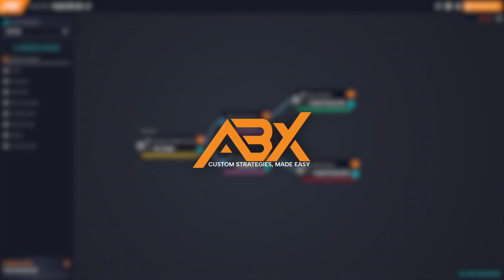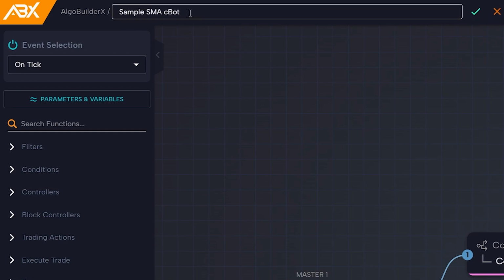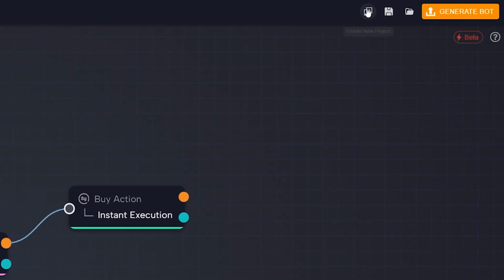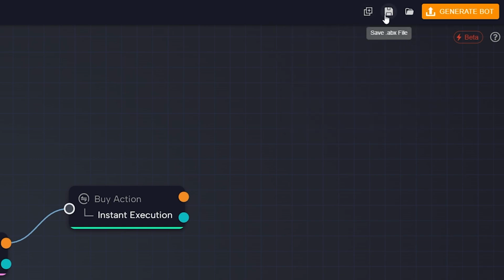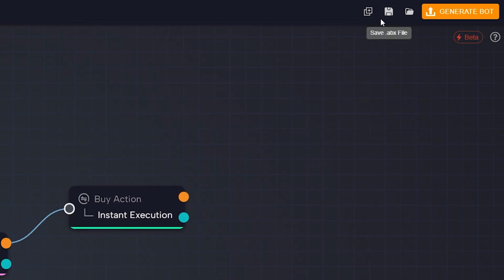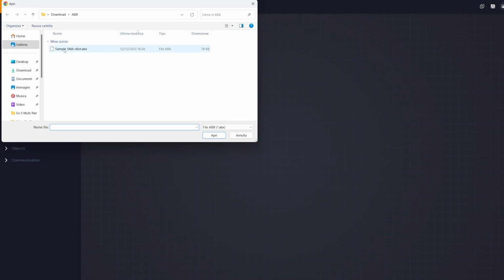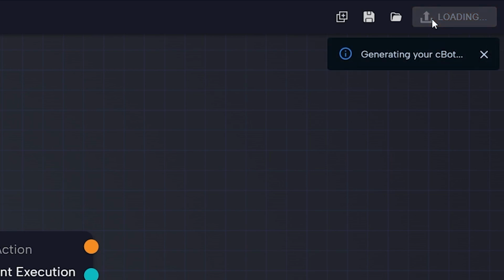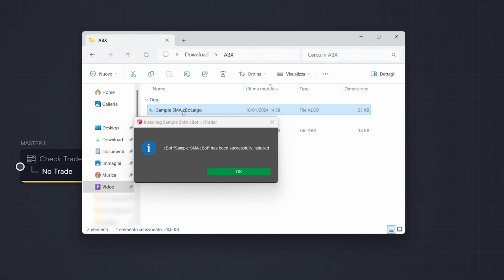Understanding the Toolbar in AlgoBuilderX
In this tutorial, we will explain how to use the AlgoBuilderX Toolbar.

Don't miss out on our upcoming tutorials and in-depth insights on AlgoBuilderX.